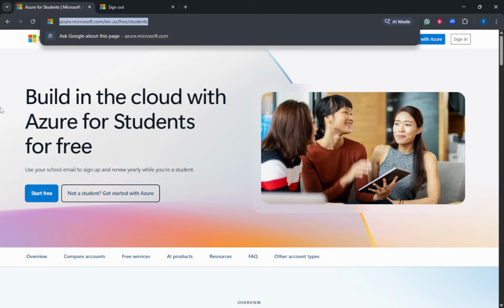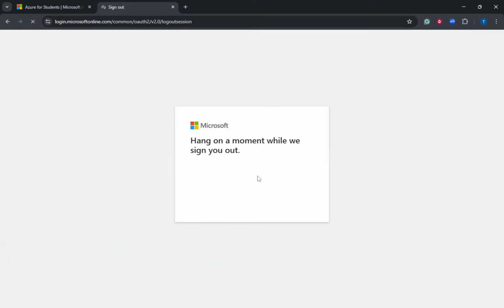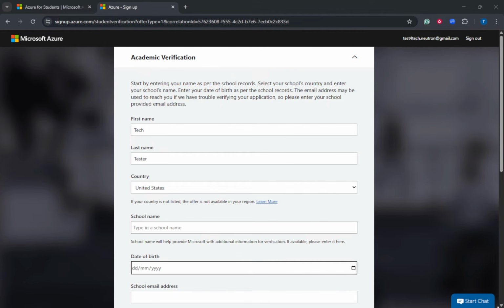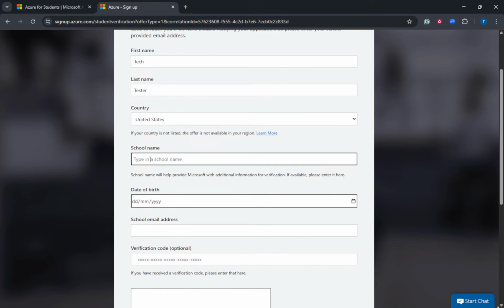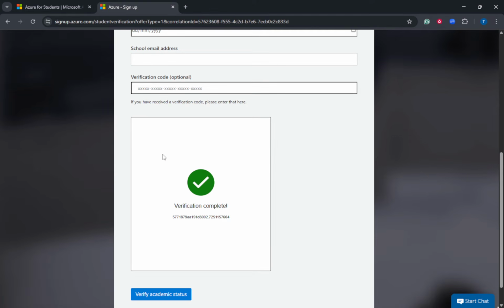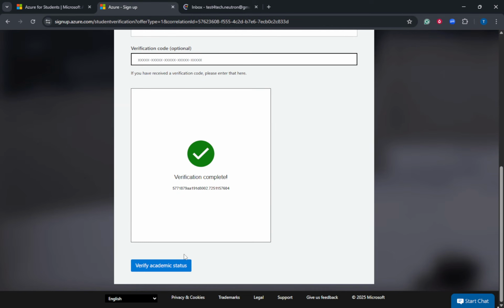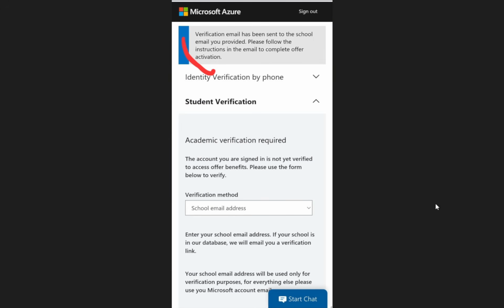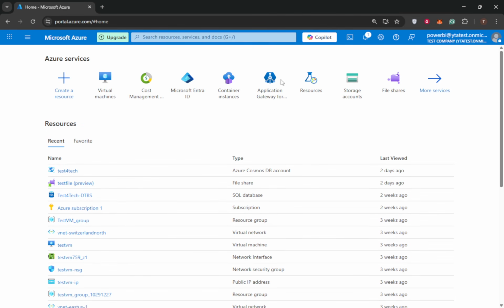How to Activate the Microsoft Azure Student Plan [2026 Full Guide]